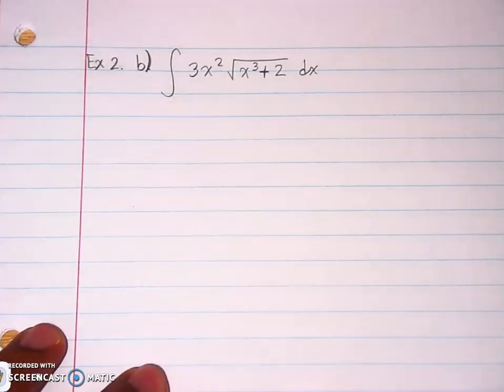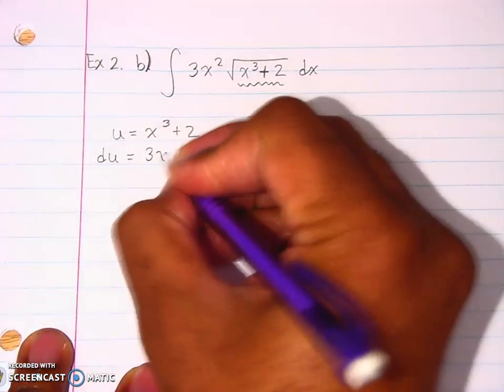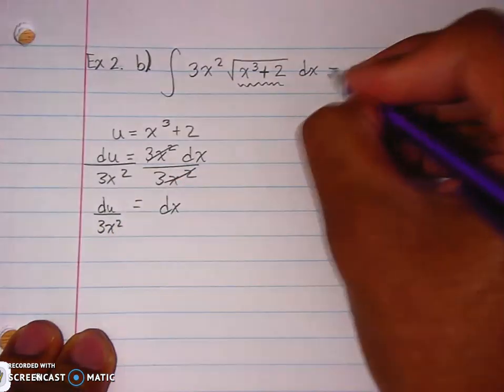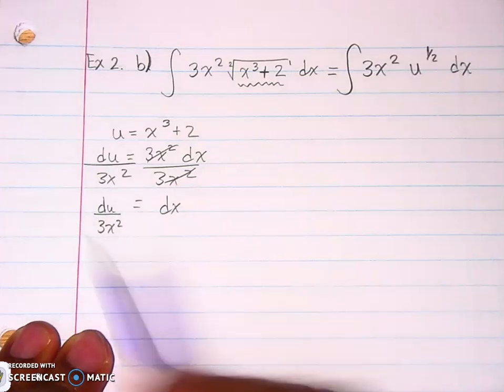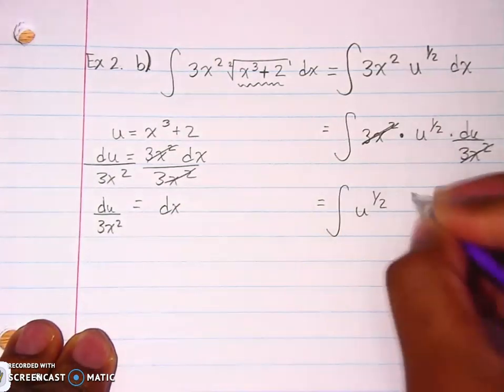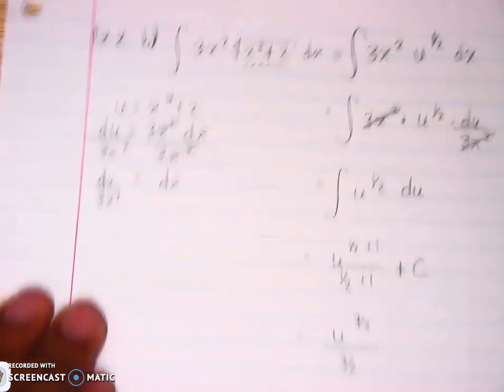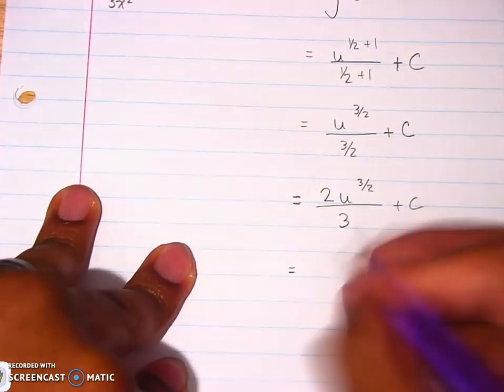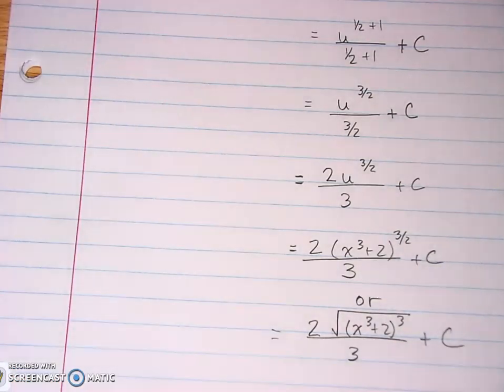U Substitution day 2 2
An example of an indefinite integral with U-substitution